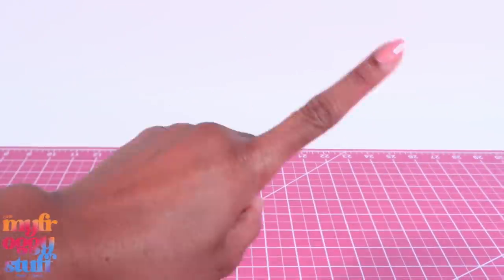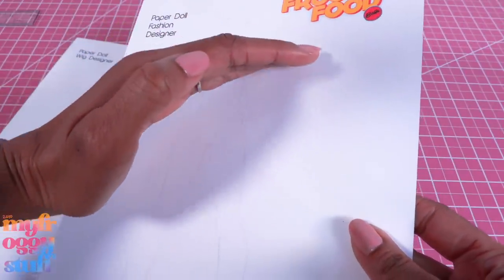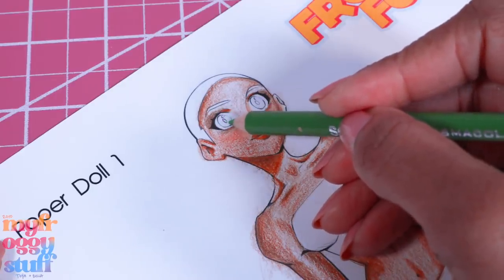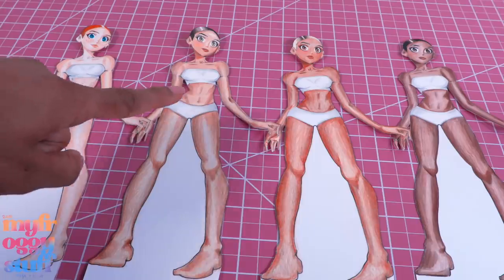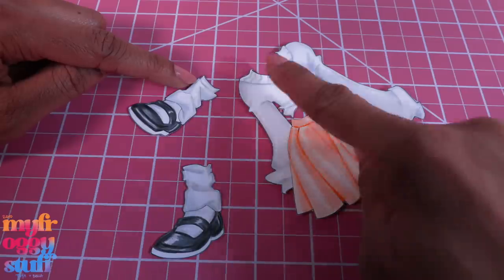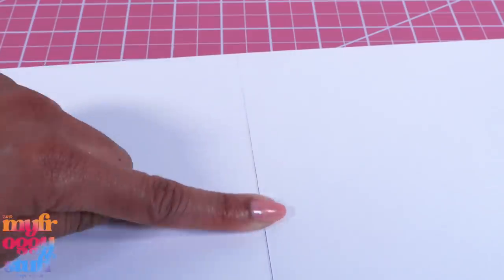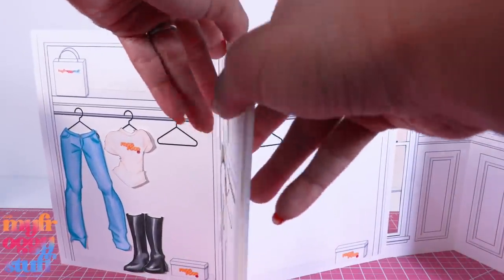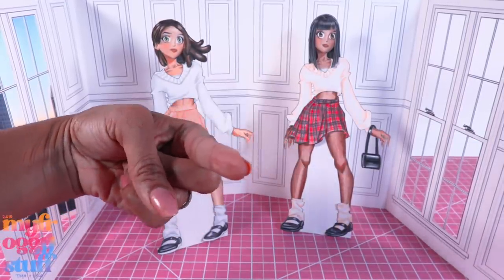DIY - How to Make: Custom Paper Dolls, Hair & Fashion PLUS Free Printables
By Request:  It has been 9 years since our last paper doll video, so we think it is time for an update. These dolls were designed by Bella as our Holiday gift to all of you, they are free to download so you can get crafty too. Join us for an all new video on YouTube at MyFroggyStuff